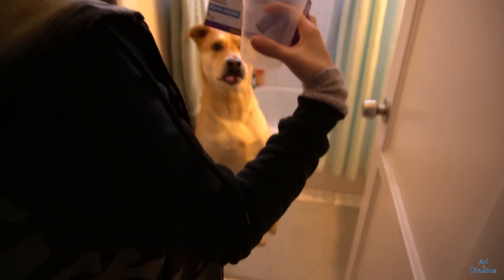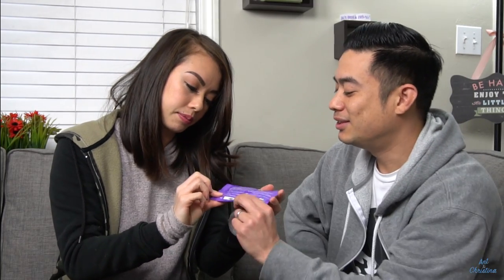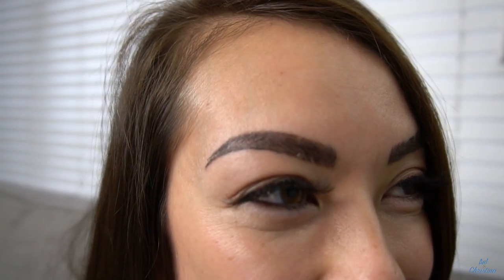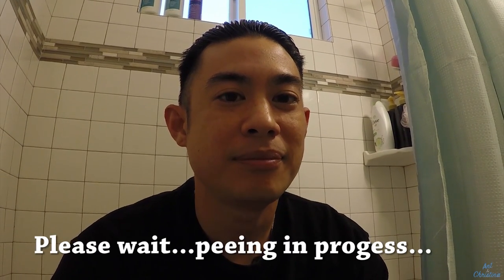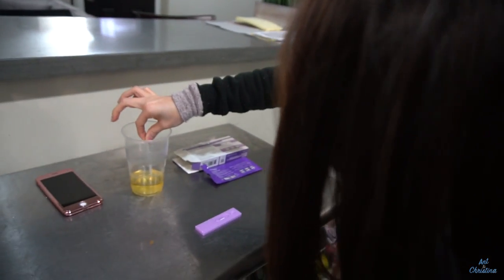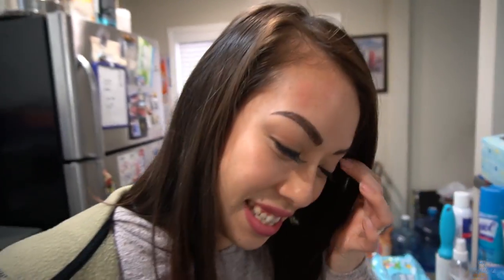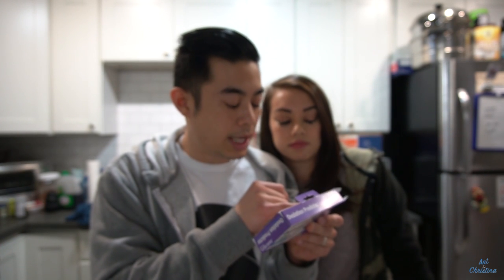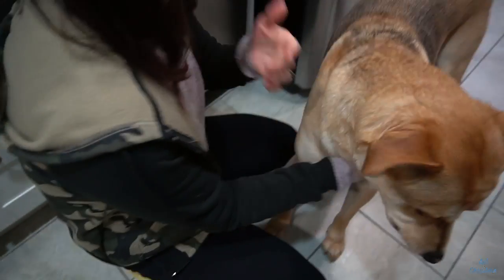$1 Ovulation Test Kit Vs FREE Period Tracker App. How Do I Know When I'm Ovulating?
How do you know if you are ovulating? Which is more accurate?What's the difference between a period tracker app, pregnancy app, or an ovulation test kit? This is not a pregnancy test.  Ant and Christina test to see if she is ovulating.  It allows you to get results for a more accurate ovulation window and cycle. One more step closer to pregnancy.

Edited by: Ant